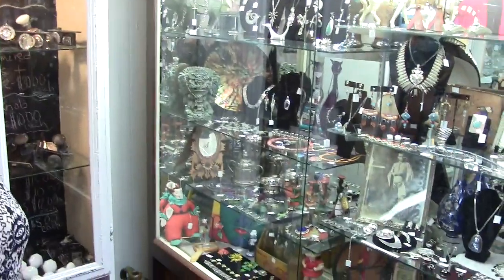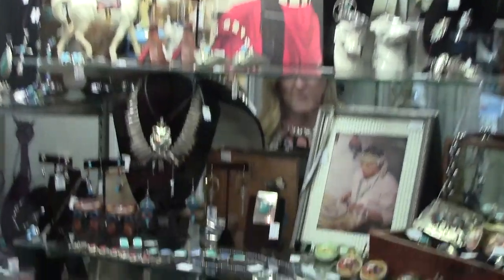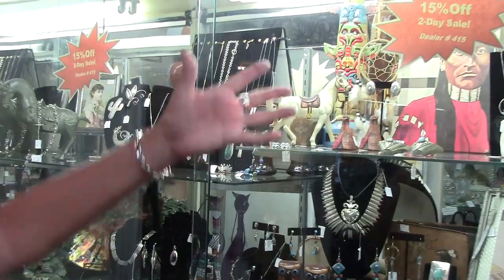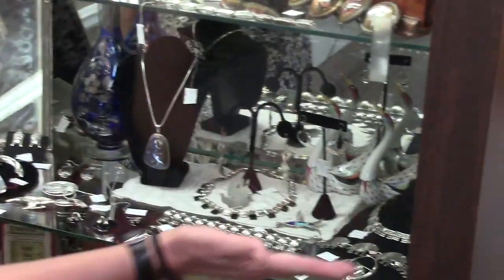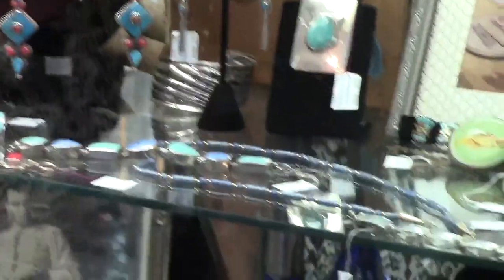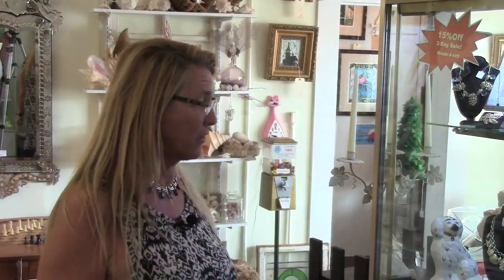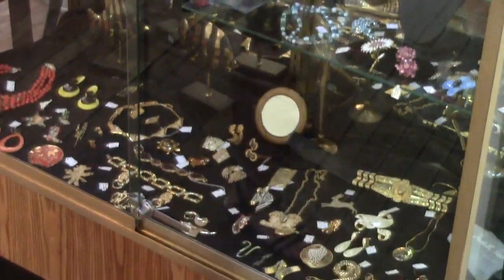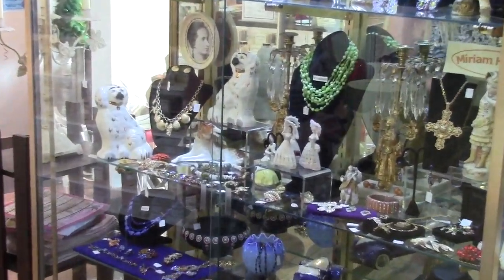Vintage jewelry, Tarpon Springs antiques, jewelry, art, furniture. Retro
The Court of Two Sisters Antique & Collectible Shop
Hours: Mon-Sat 10am-5pm & Sun 12pm-5pm

Over 5,000 sq. ft. of antiques, collectibles and furniture consignment all under one roof.

Court of Two Sisters is an antiques and collectibles shop located in historical downtown Tarpon Springs, Florida. We offer the largest selection of antiques in Tarpon Springs in a spacious and easy-to-browse atmosphere. The owner, Cindy, has watched the shop blossom into a local staple over the past 19 years. We provide well taken care of antiques and collectibles of the highest quality, both in store and online.
Above the antique shop is The Upper Court, specializing in furniture consignment. The 5,000 sq. ft. space houses a myriad of furniture, artwork, and one-of-a-kind pieces. A real must see when in town! Can't make the trip? Our Facebook pages are updated frequently so please check back for new editions! Enjoy, and we hope to see you soon!

We have independent dealers that specialize in all types of antiques and collectables.
Vintage items include fine china, vases, jewelry, art, furniture.
Vintage art and advertising, engravings, lithographs, framed art, reproductions, advertising posters. Custom framing and decorating.

Civil War uniforms, Civil War collectables. Spanish American War. World War. Dealer in military antiques, original uniforms, WWI boots, cartridge box, artillery grease baskets, artillery shells, Union canteens, Indian scout hat pins, confederate officers wallet, field jackets.War relics, daggers, medals, swords.

Here you will find a variety of items including ashtrays, vintage pottery, art glass, retro items.
Glasses, cups, plates, bowls, beds, chairs, tables, cabinets.

Fascinating stores in Pinellas county. Multiple antique dealers.